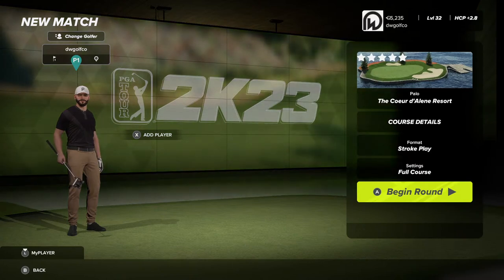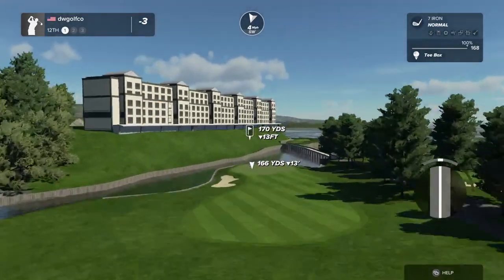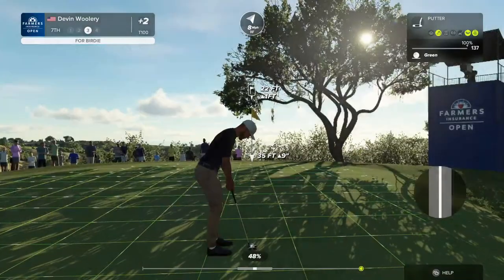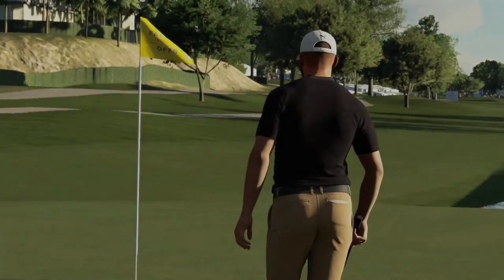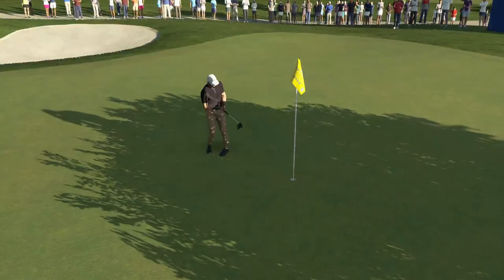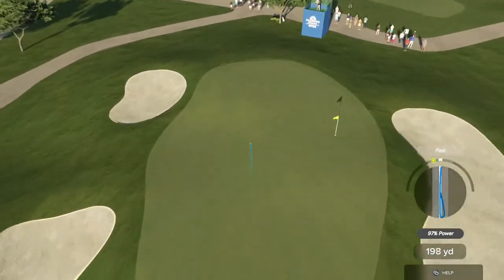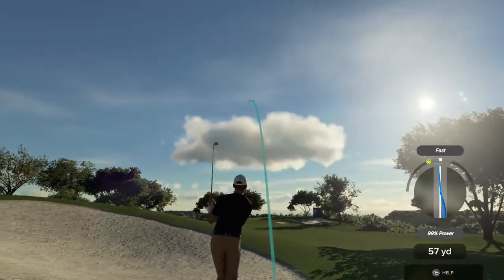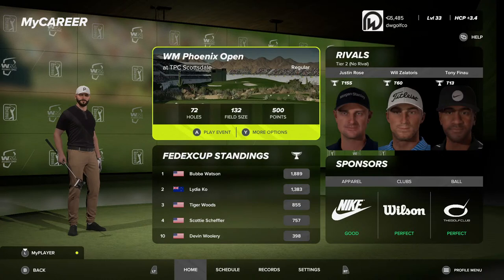Cour d'Alene Resort & Farmers Insurance Open Gameplay - PGA Tour 2K23 My Career Mode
Live Streaming from PGA Tour 2K23!
Join in the conversation as I take on the beautiful Cour d'Alene Resort golf course and face the field at Farmers Insurance Open field on pgatour2k23